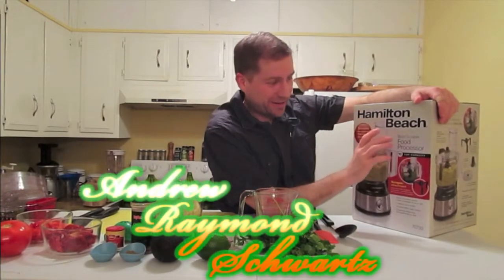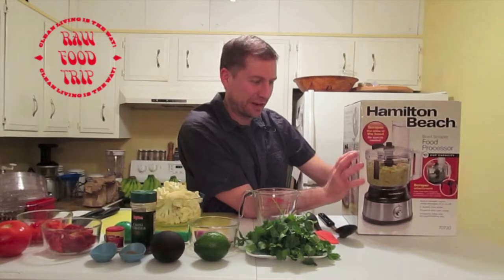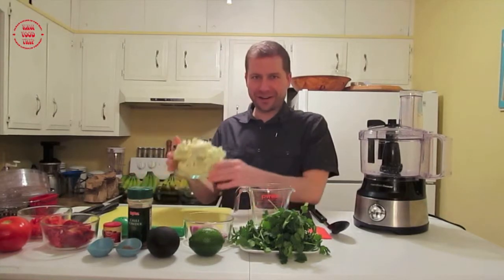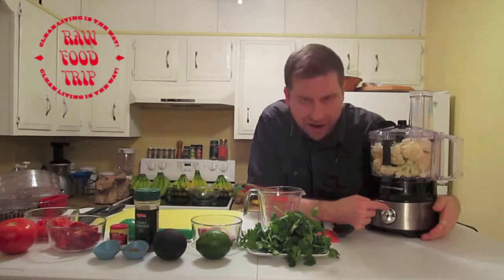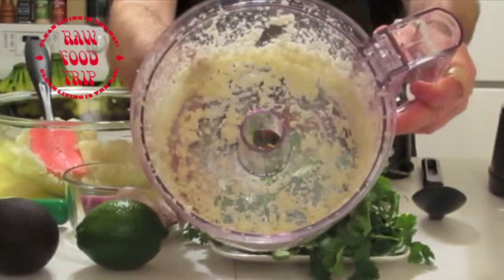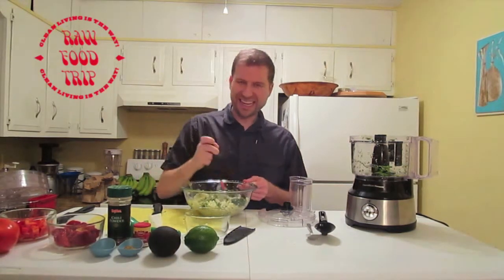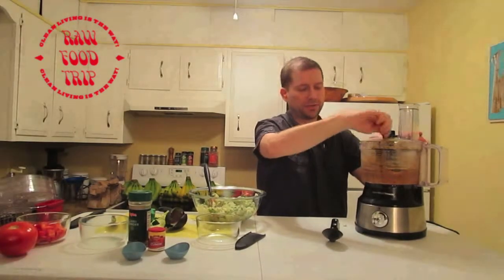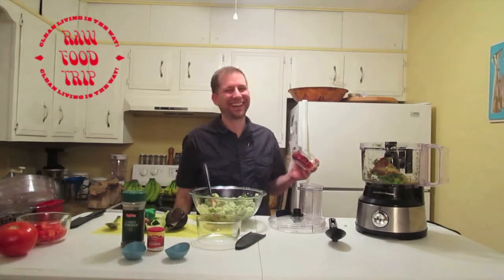I try out the new Food Processor with a Karin Ranzi Recipe!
I just got a Hamilton Beach food processor and am excited to use it in a recipe. Karin Ranzi just made a video with a recipe with Spanish Cauliflower Rice in her food processor. I hope Karin is cool with me making a video about it too.